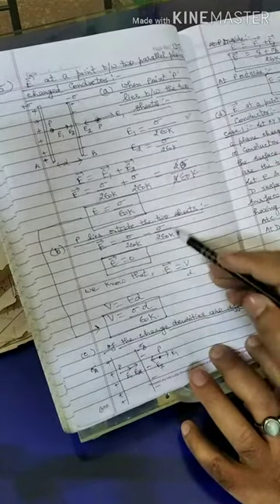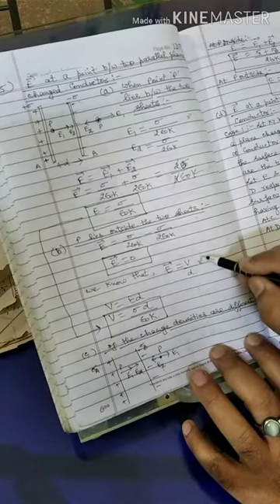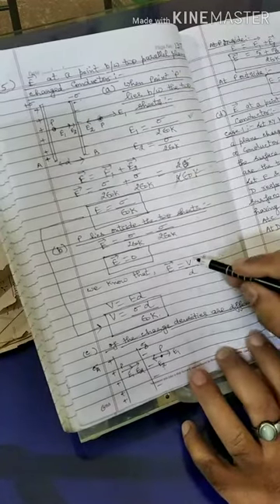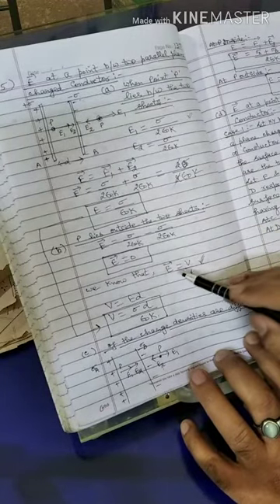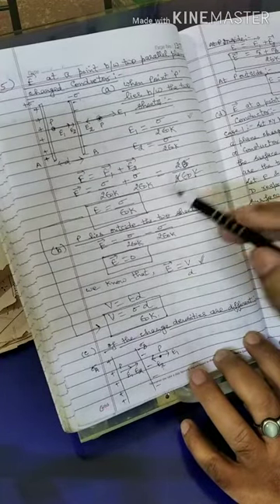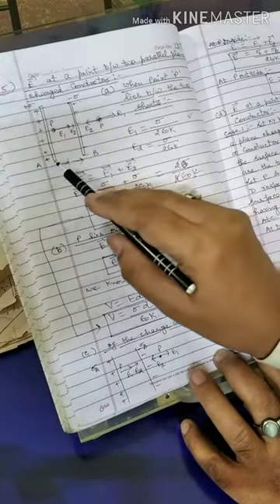Class12th physics chapter 2 electric field lecture 5